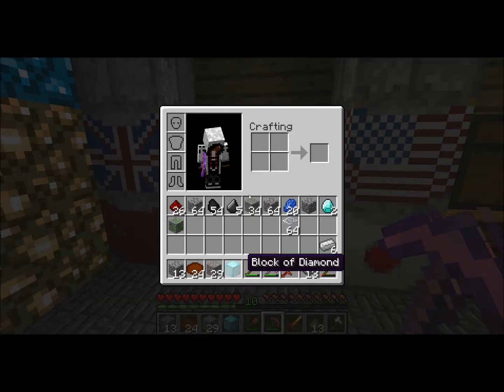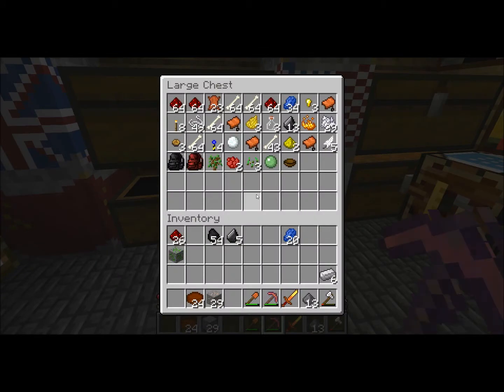Minecraft Modded Lets Play Part 111